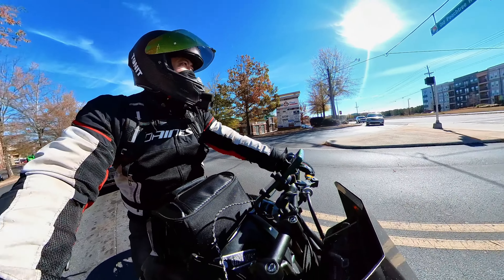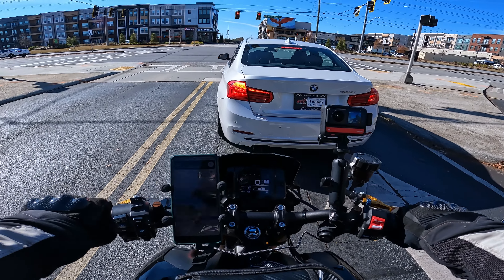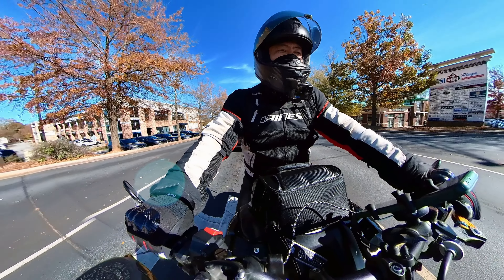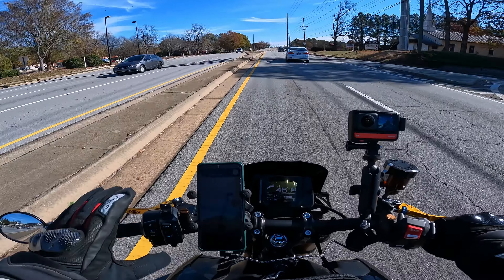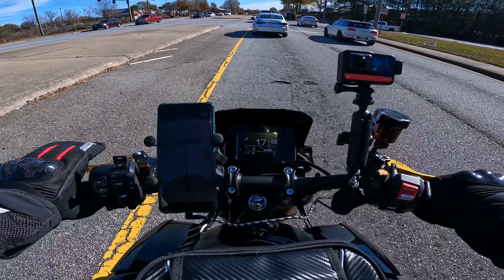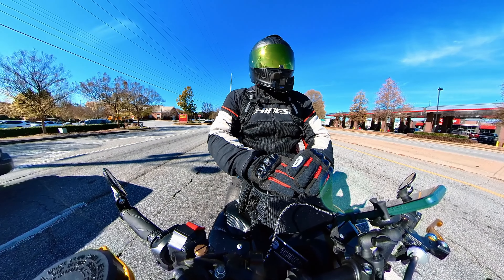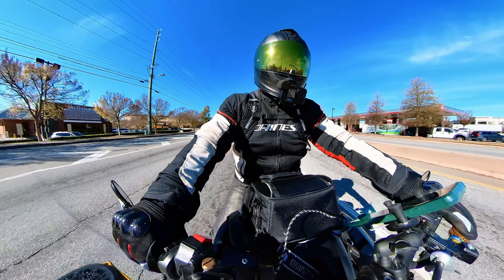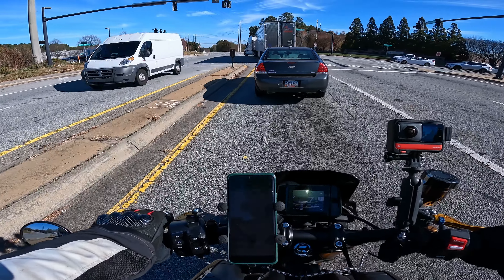KemiMoto Winter Gloves UPDATE!!!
If this is your first time on my channel, THANK YOU!!